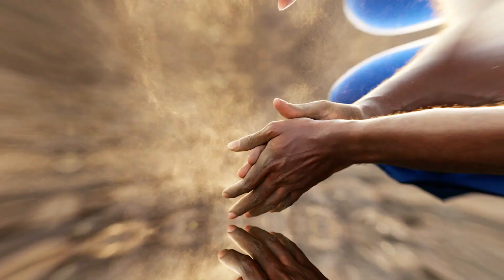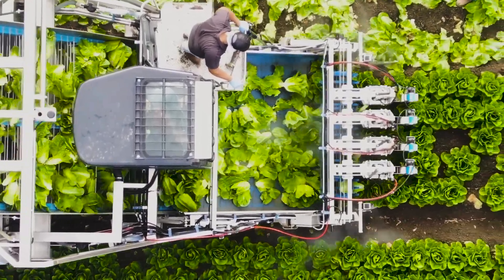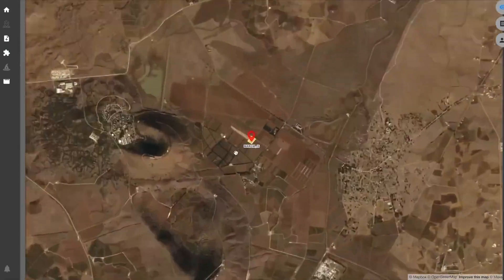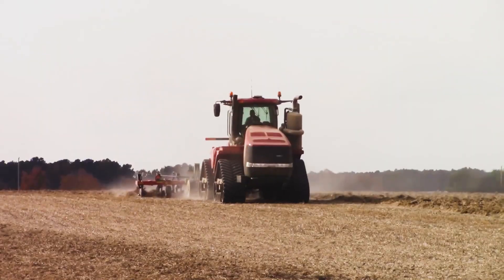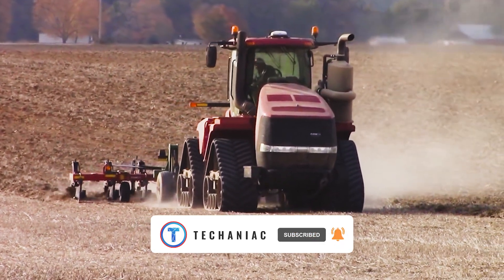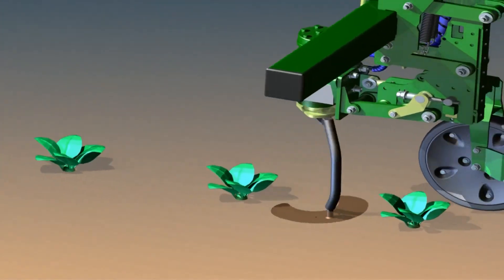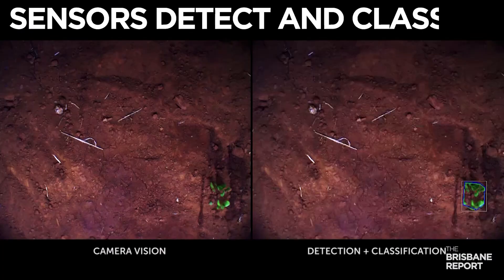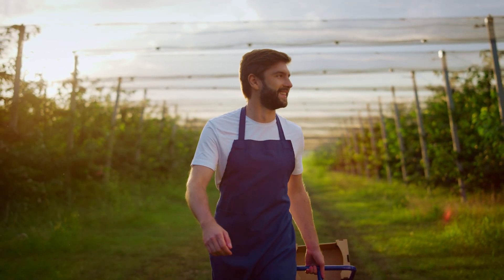Modern Agricultural Machines And Equipments Used For Farming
Did you know that agriculture is one of the fastest sectors that keep getting modernized with high-tech? today, we are going to show you 5 modern agricultural machines that are incredible at farming and keeping your belly full!

Welcome To Techaniac!
Next Level Tips & Hacks For Your Tech.